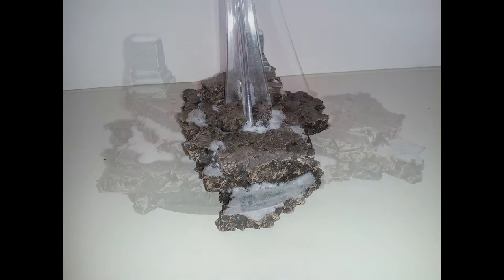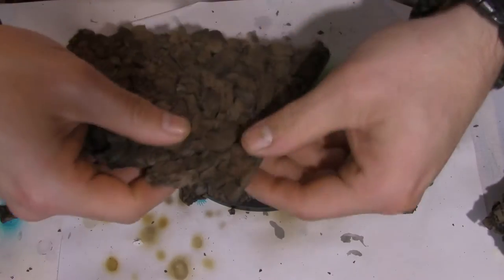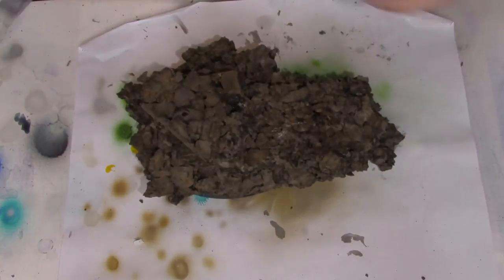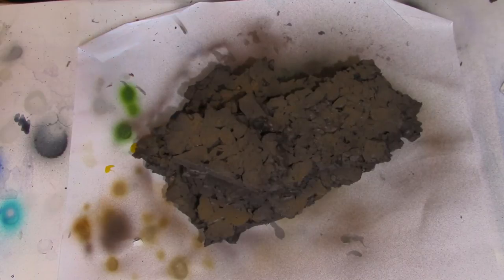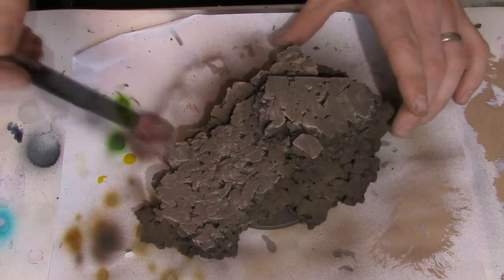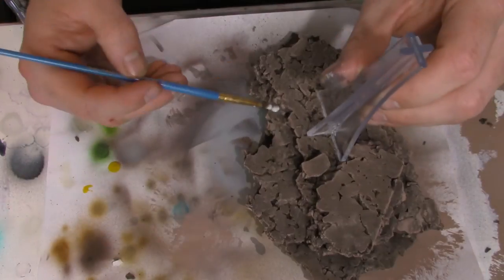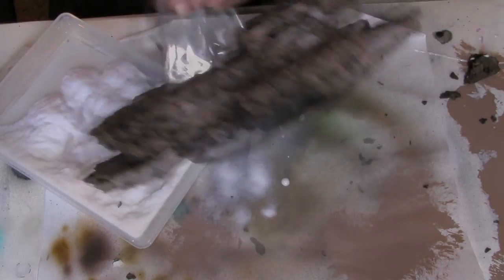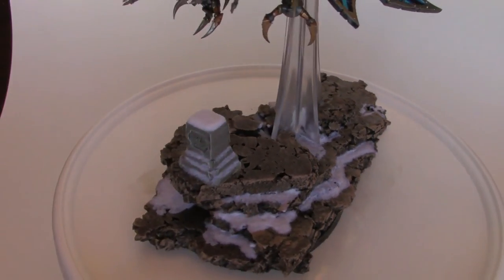How To Make A Warhammer 40K Flyer Base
In this "How To" Video, James shows us how to make a base for any Warhammer 40K Flyer Base